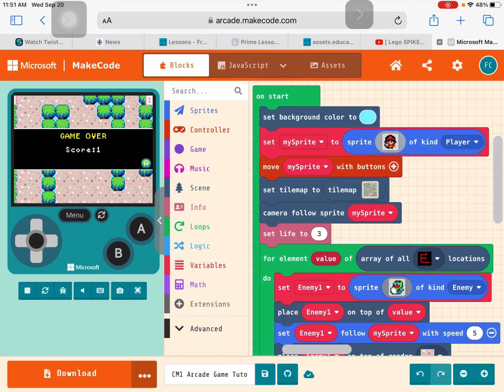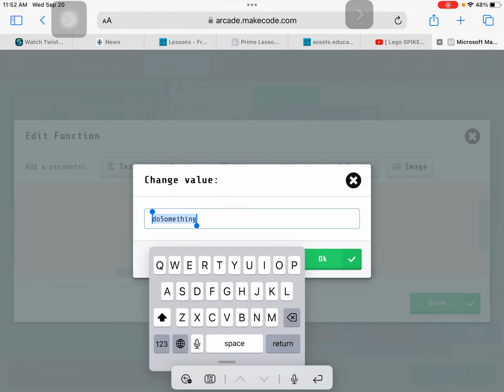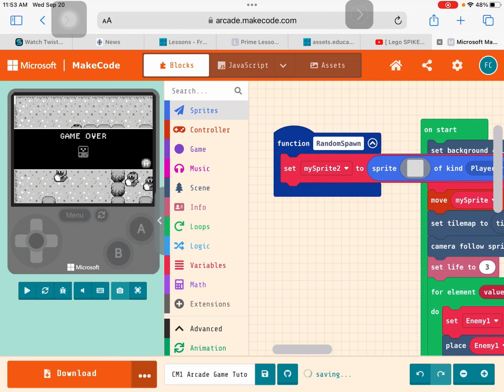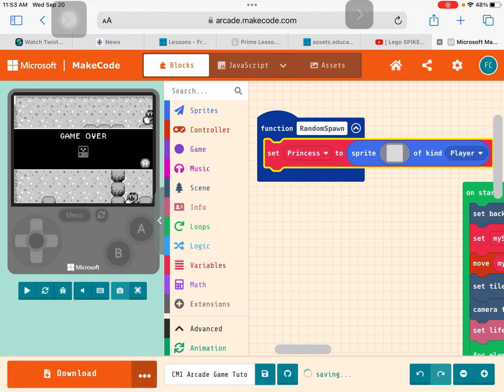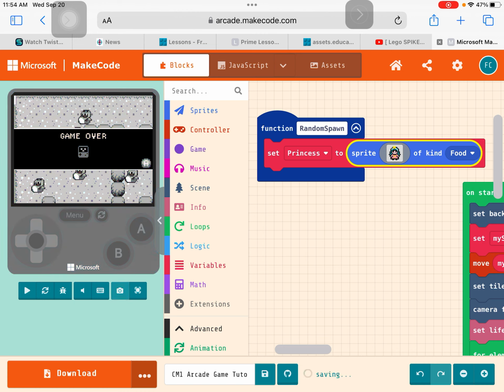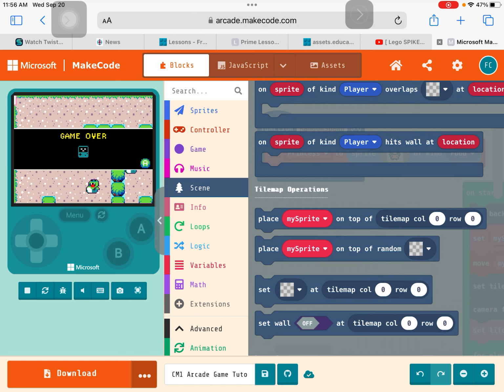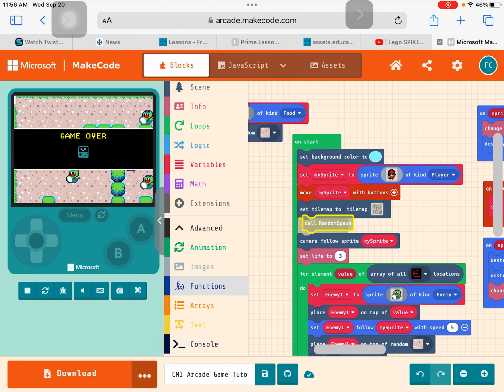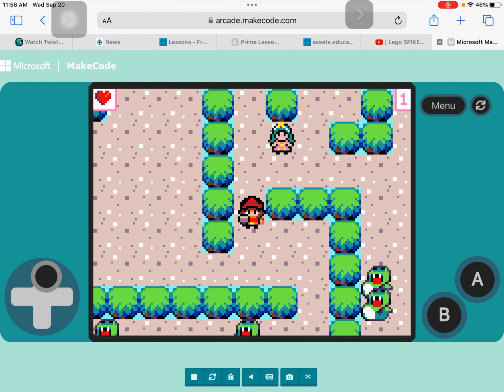Makecode Arcade [Adventure Game] 9 Creating Objective Sprite